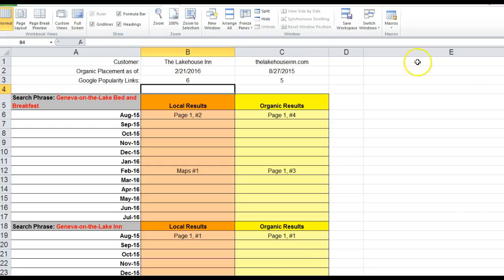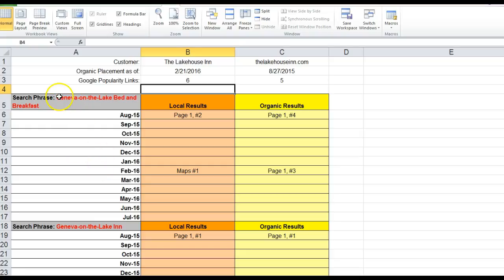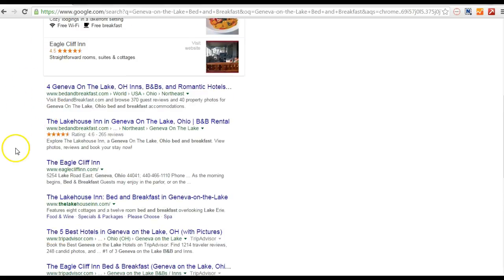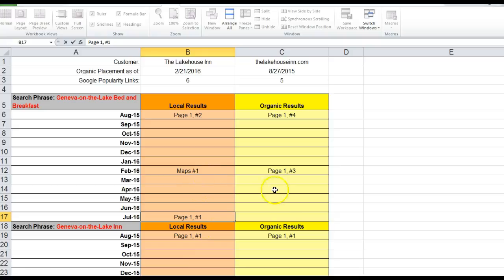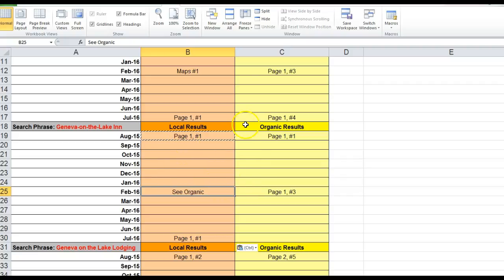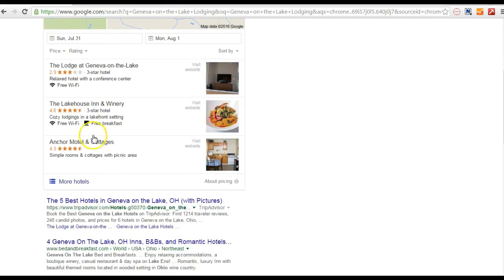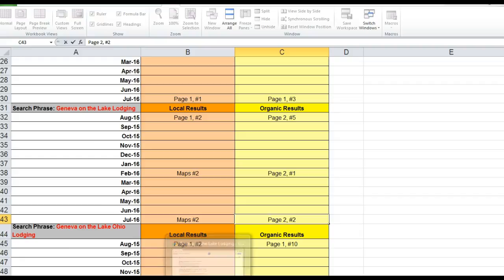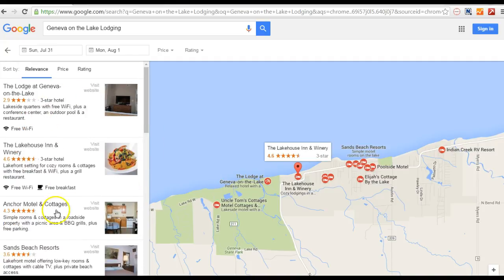Edu-Byte .064 - How to Update Your Acorn Marketing Benchmark Report